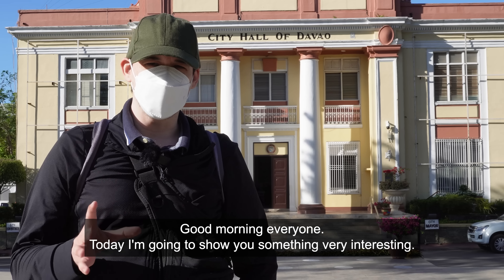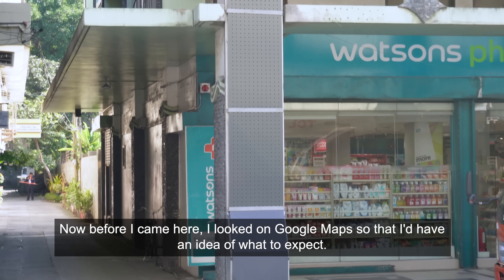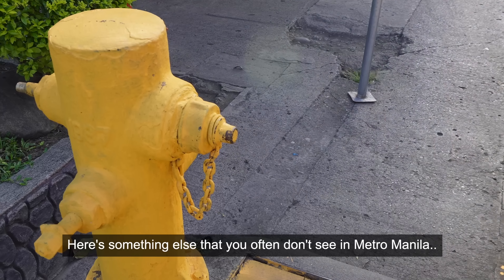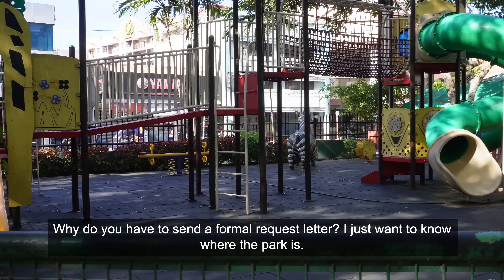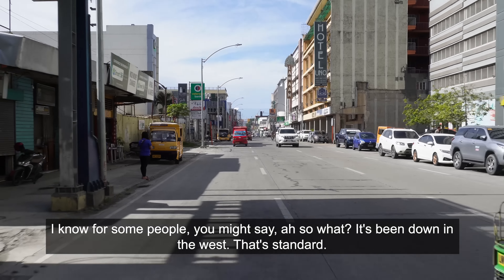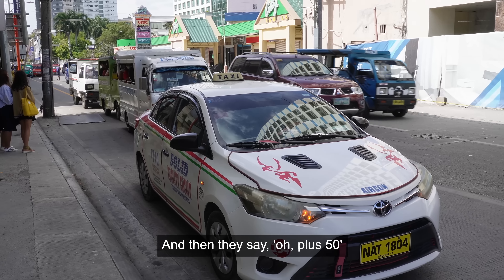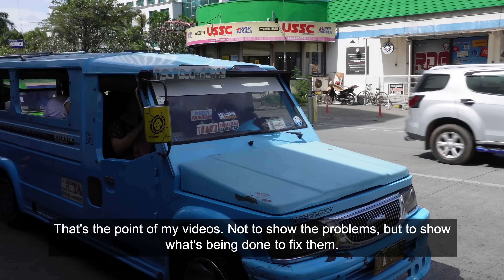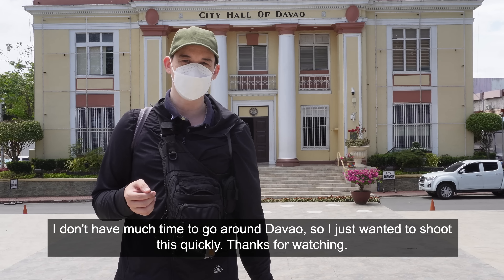Davao City - Benefits of Undergrounding Power and Telephone Wires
Davao City has put their cables underground - did you know this?

The streets look much tidier with the wires hidden underground.

It also protects the wires from the sun, rain and heavy winds, as well as vehicular accidents, or even malicious acts.

This results in reduced maintenance costs and an overall longer life expectancy of the systems.